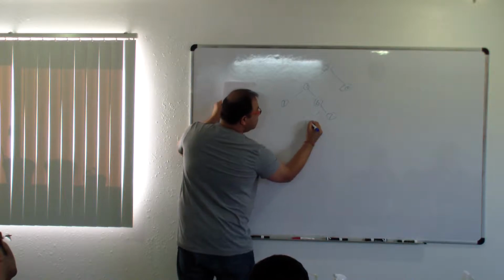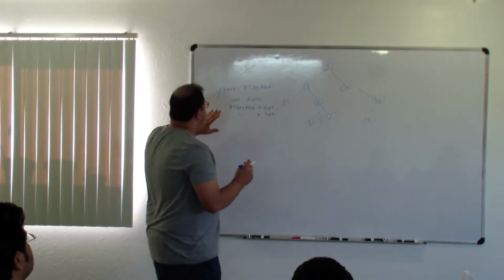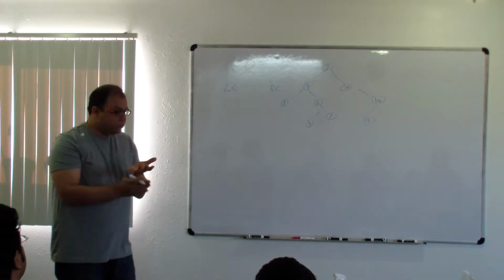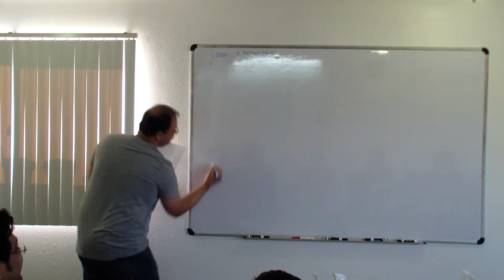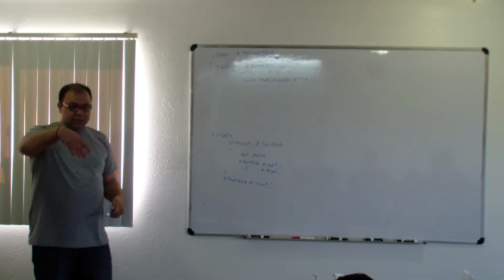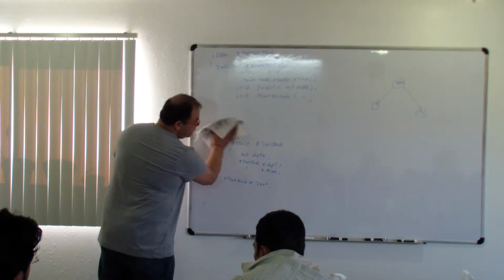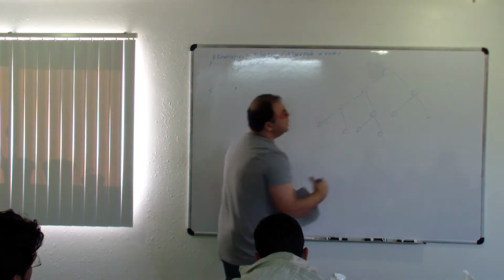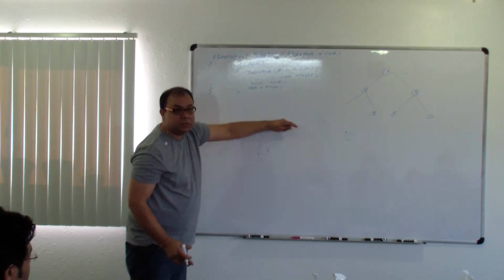Trees - 1 - January 25 2014